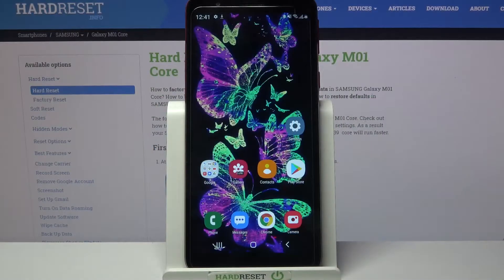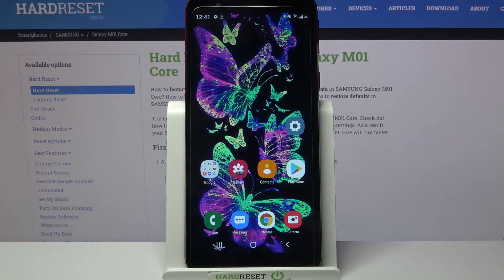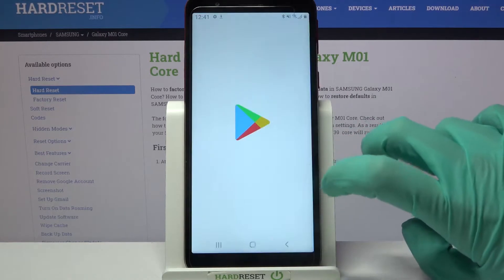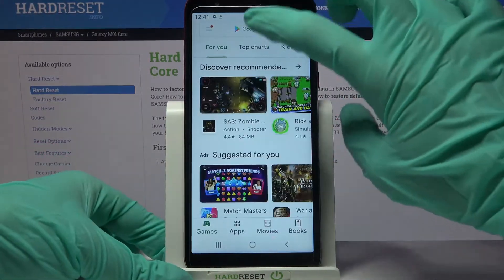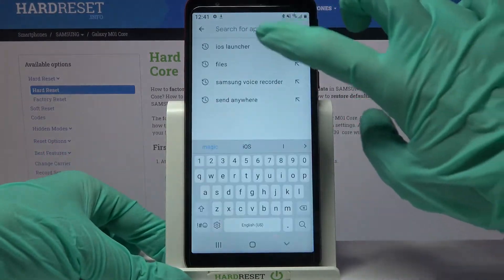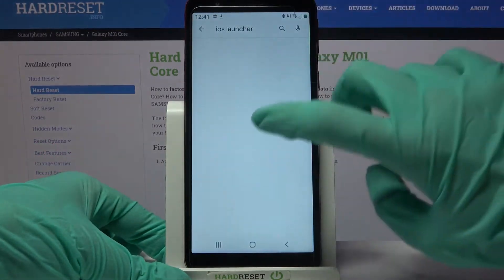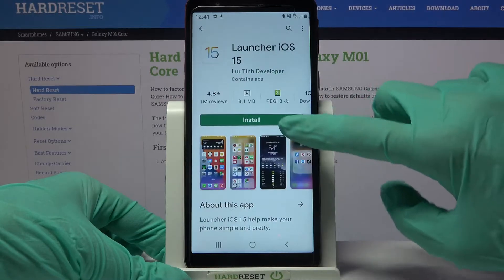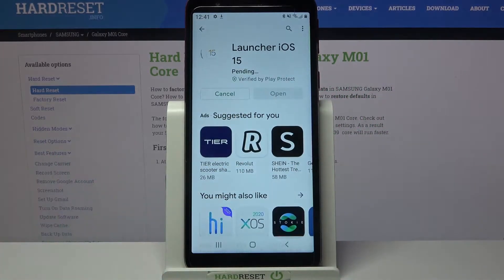How to Apply iOS Launcher on SAMSUNG Galaxy M01 Core – Change Default Launcher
Learn more info about SAMSUNG Galaxy M01 Core:
If you want to download and apply an iOS launcher on SAMSUNG Galaxy M01 Core, watch this tutorial. Our specialist will show you what application you need to download from the Google Play Store and then how to change the default launcher in SAMSUNG Galaxy M01 Core to iOS launcher. Thanks to us, you can change your Galaxy to iPhone - at least visually. Visit our YouTube channel and discover more amazing tricks for your Galaxy.

How to Get iOS Launcher on SAMSUNG Galaxy M01 Core? How to apply iOS Launcher in SAMSUNG Galaxy M01 Core? How to install iOS Launcher in SAMSUNG Galaxy M01 Core? How to apply Apple Layout in SAMSUNG Galaxy M01 Core? How to get iOS Launcher on Android System in SAMSUNG Galaxy M01 Core? How to Download iOS Launcher in SAMSUNG Galaxy M01 Core?